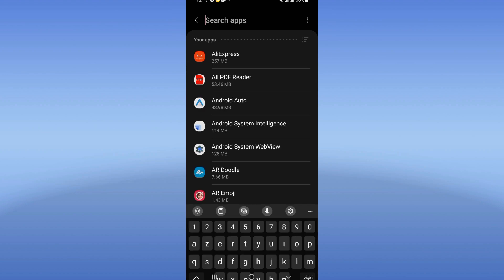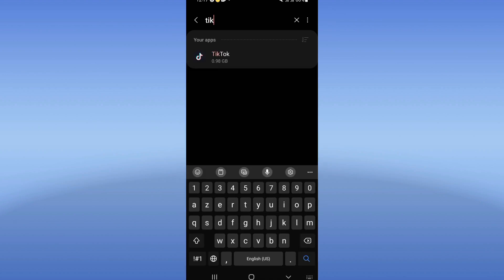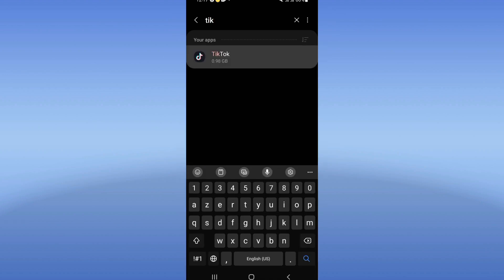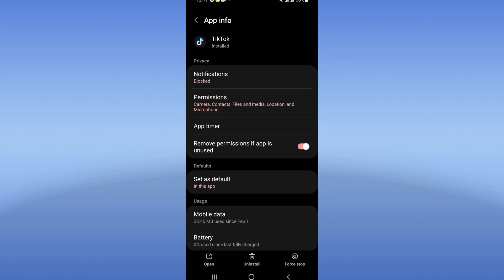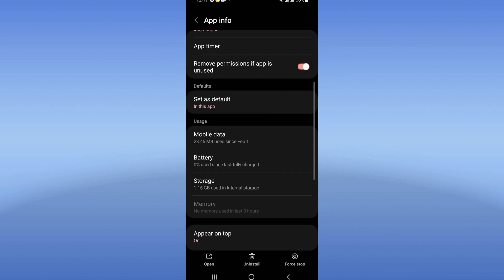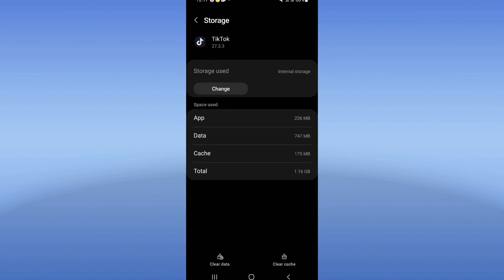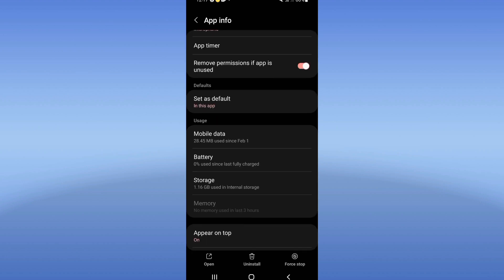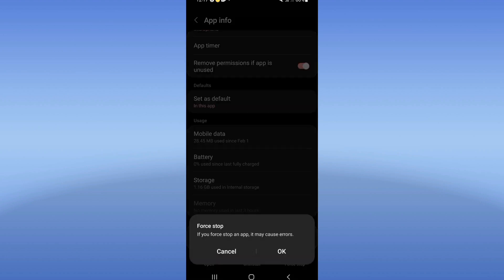How To Fix Tiktok App Rewards Not Working 2025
in this video we discuss :
How To Fix Tiktok App Rewards Not Working 2024